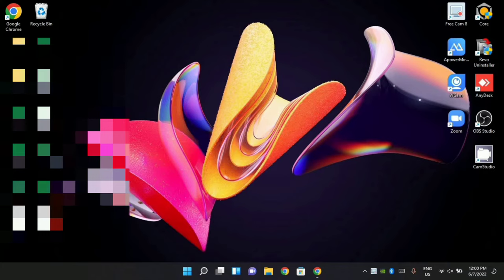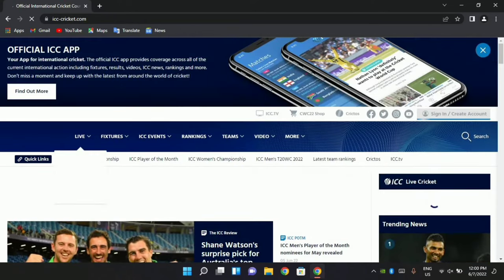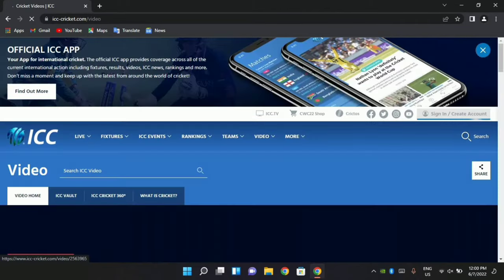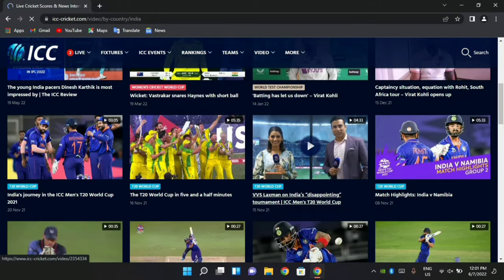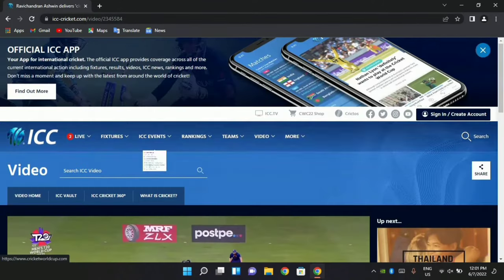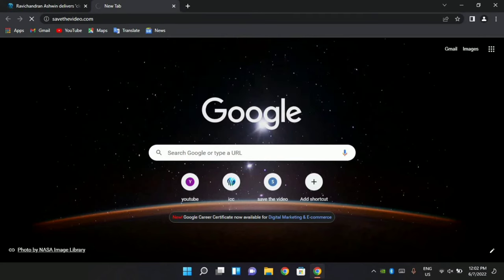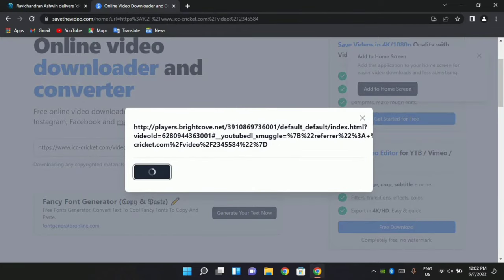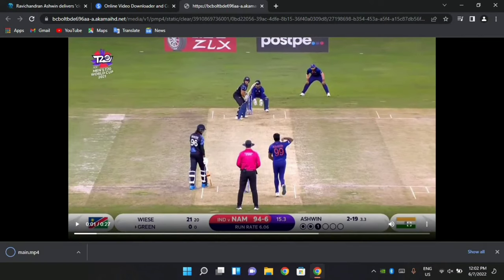How to Download any Cricket Match highlights for free || ICC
In this Video i m going to show how can anyone download cricket match highlights for free from icc official website...